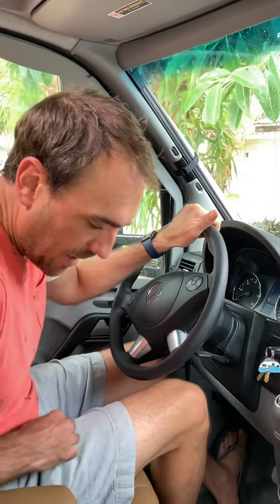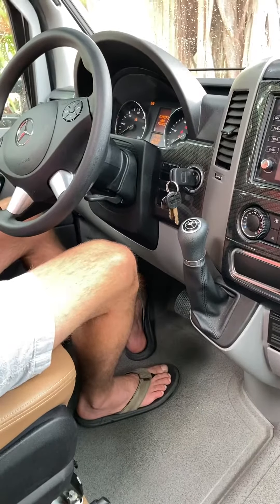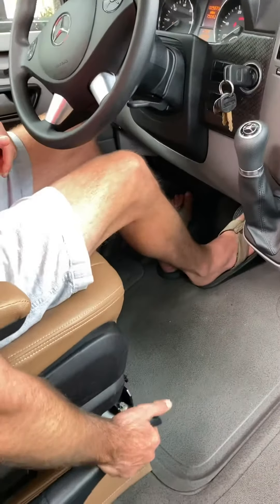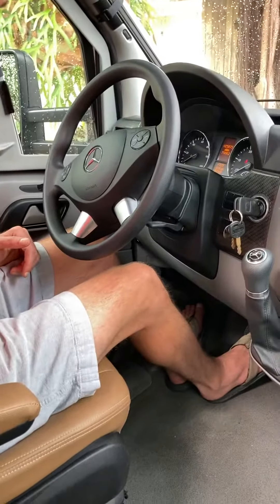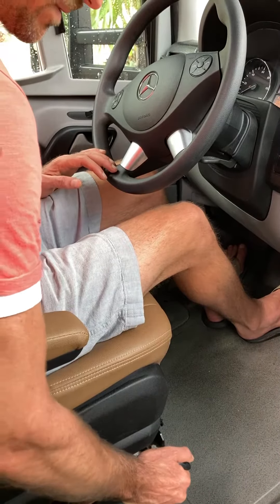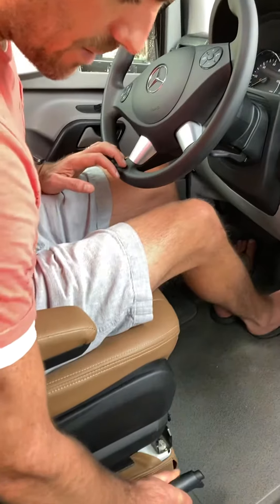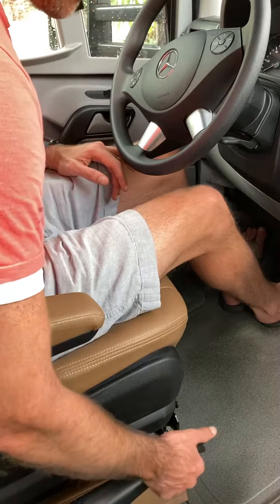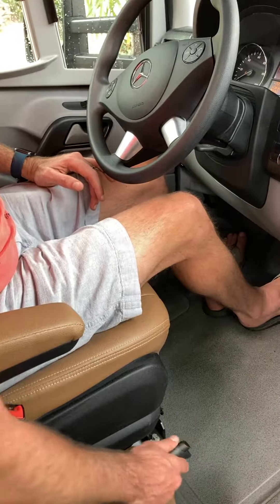Parking brake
Learn to engage and release the parking brake,  and how to lower it so that you may swivel the seats.